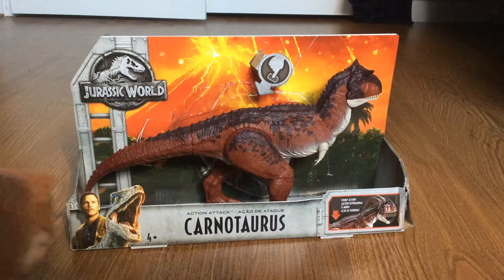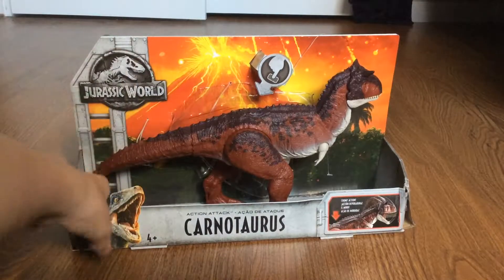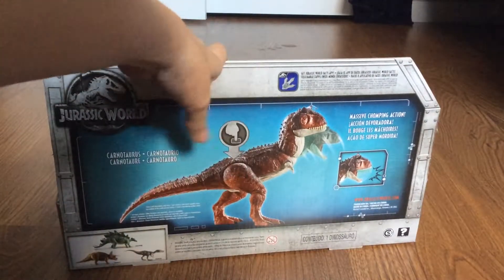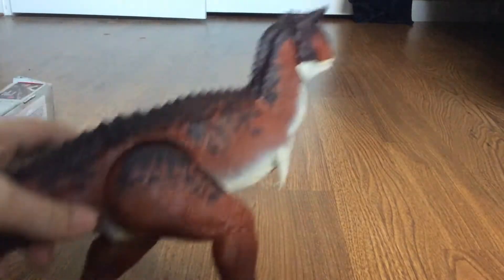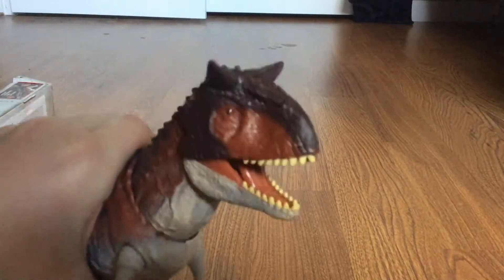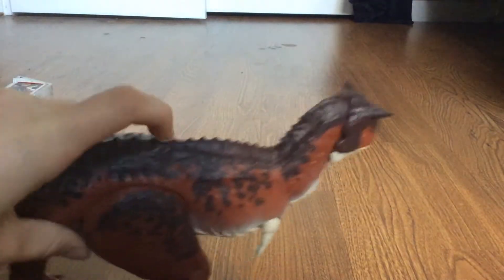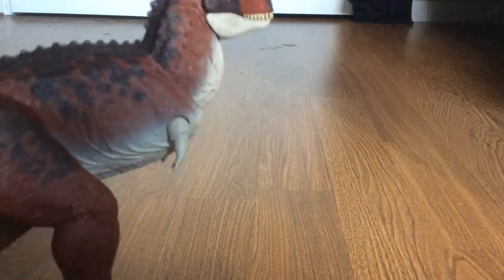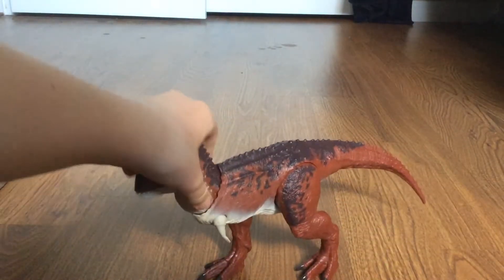Jurassic world Fallen Kingdom action attack carnotaurus review